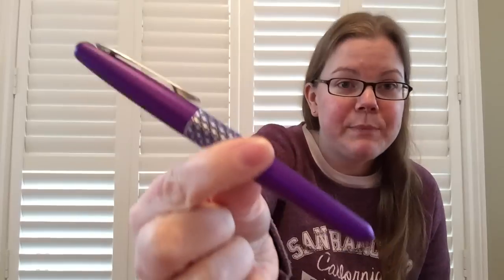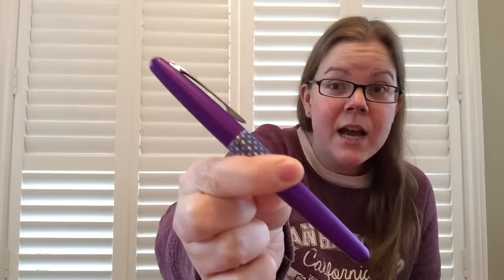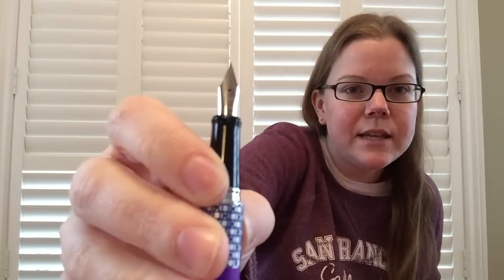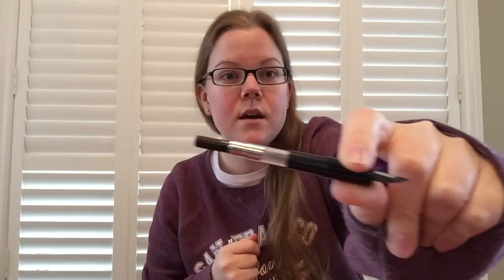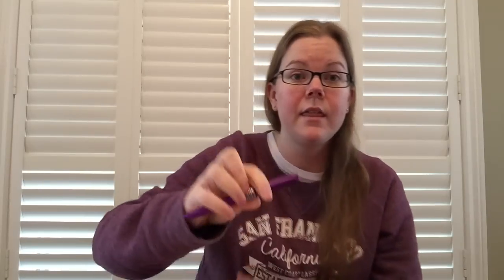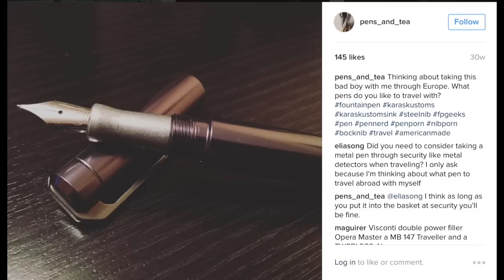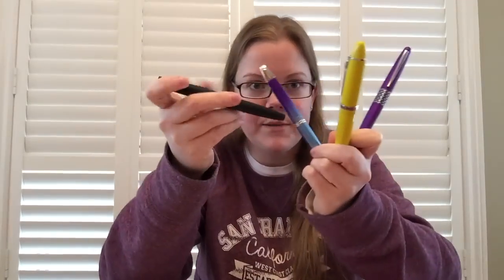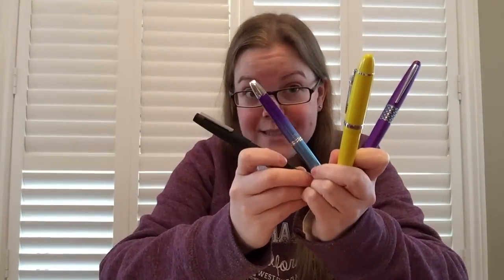Top five fountain pens for students!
For those going back to school after the holiday season and for those who have sent me DM's via instagram, here you go :)